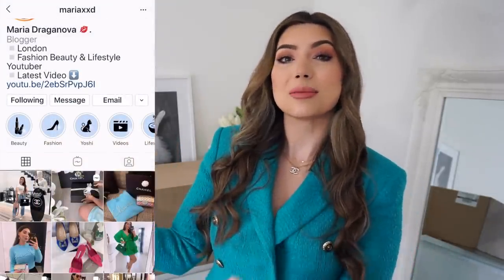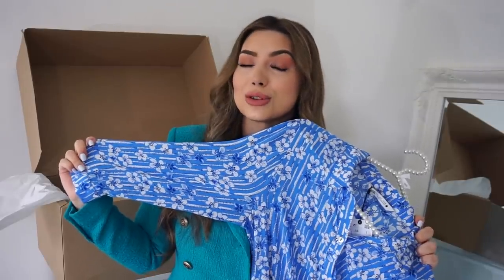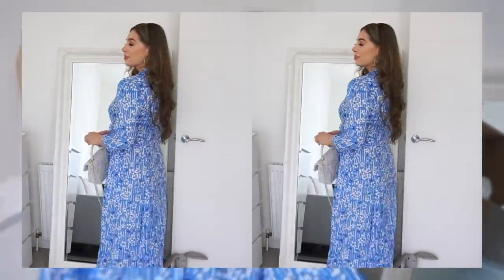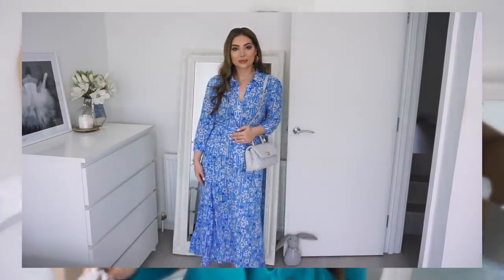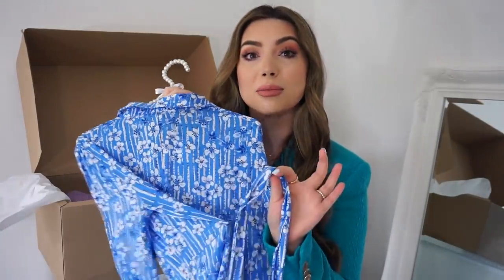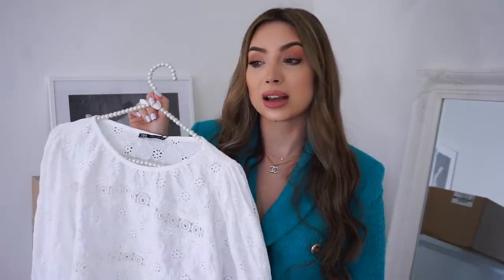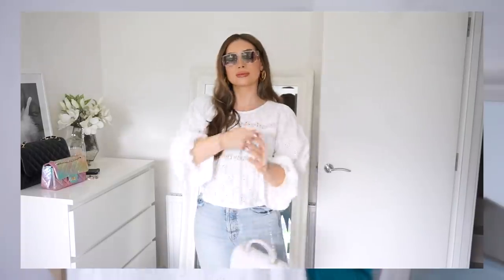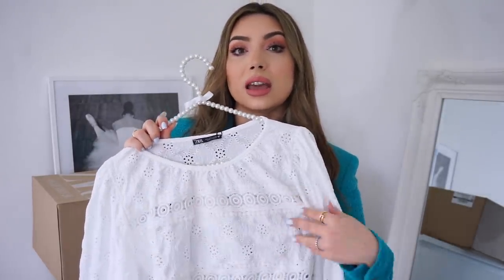ZARA Try ON Haul | Best New In Zara Autumn Transitional Pieces *High Street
I'm wearing:

Cartier Juste Un Clou yellow gold ring

Huda Beauty eyeshadows